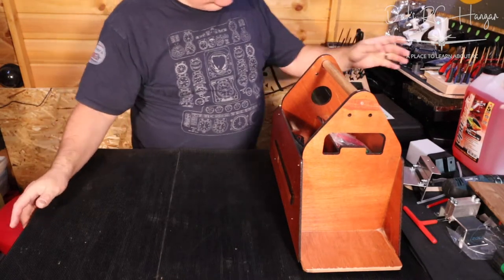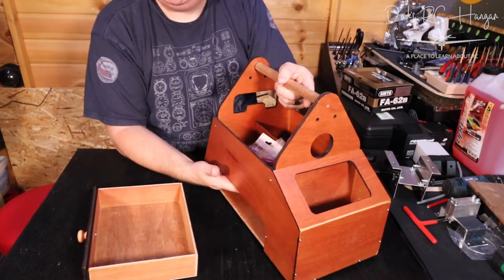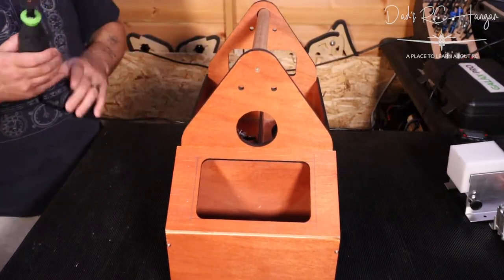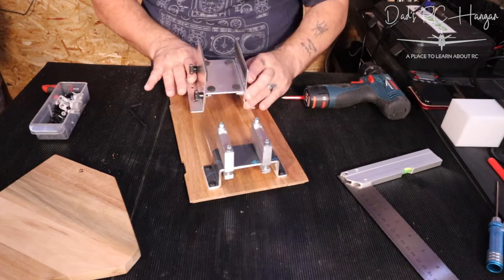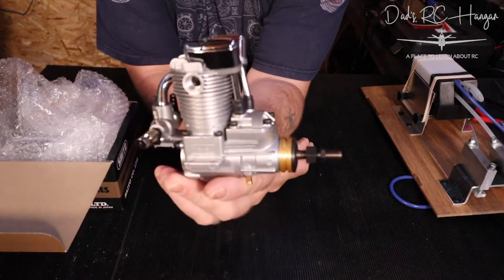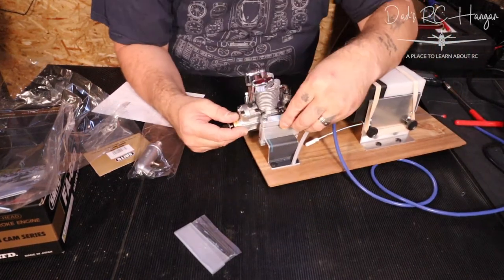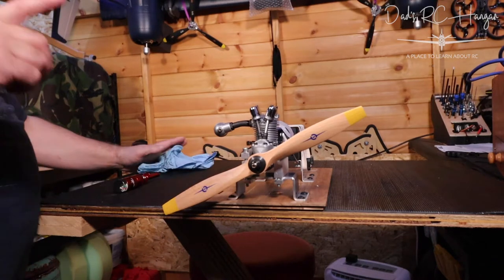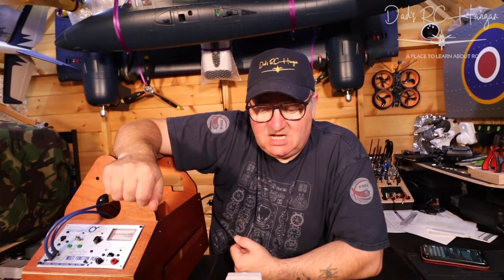Saito FA-62B For Nexa Tiger Moth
Hi All,
Well I cut down a 2 hour build to 30 minuets. This great Hemi four stoke power, introducing the  Saito FA-062B This engine is something else, I cannot wait to see this on the Tiger Moth flying through the Skys.

Links
Saito FA-6SB